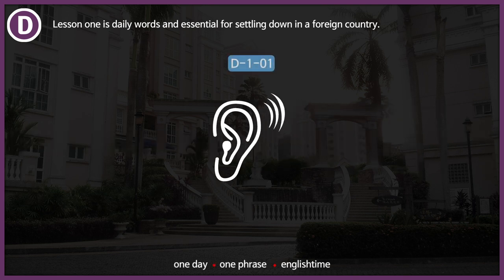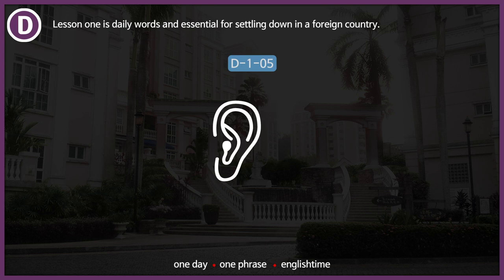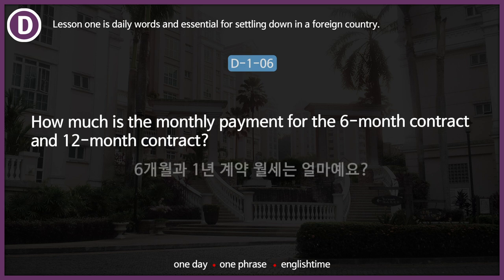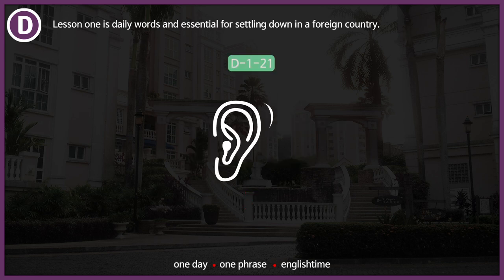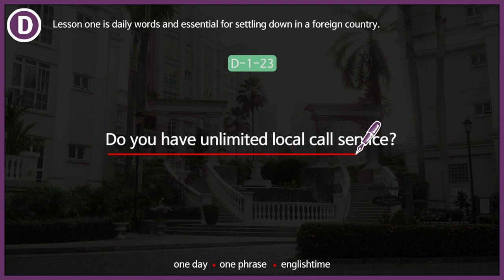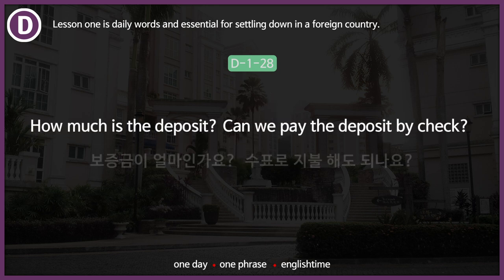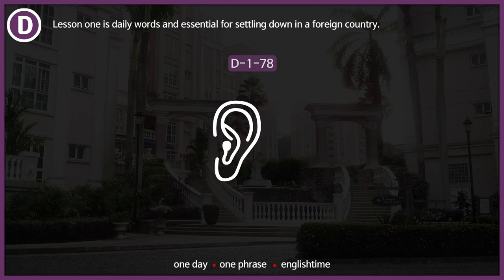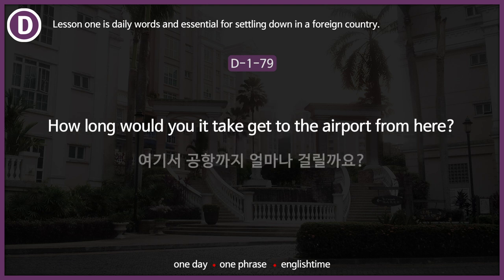집 구하기, 운전 면허에 필요한 80문장 다섯 번 따라 하면서 스피킹 연습👍🏻 루시 선생님 발음.(엘츠, 토플 최고 득점)(엘츠, 토플 최고 득점)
안녕하세요.
귀와 말문 트기에 좋은 루시와 함께하는 믹스 채널의 잉글리시 타임입니다.

마마가 운영하는 믹스 채널의 잉글리시 타임에서는 현재 아래와 같은 영상들이 있습니다.

▶ 옥스퍼드 대학 출판의 생활영어 1-17(옥스퍼드 책 CD 오디오)
▶ 루시와 함께하는 피어슨의 워드 바이 워드 4000천 단어(루시 육성)
▶ 는다 는다 스피킹 반복학습(피어슨, 옥스퍼드 책 CD 오디오)
▶ 영어 회화 1~3 해외 나가기 전에 했던 1:1 전화 영어책.(루시 육성)

배경 이미지는 루시가 다녔던 학교와 거주했던 주거지로 직접 찍은 개인 사진입니다.
혼자서 작업하고 디버깅하다 보니 영, 한 오타의 잦은 실수가 있으니 살짝 꼬집어 주세요.^^

크리에이터 믹스 채널 마마